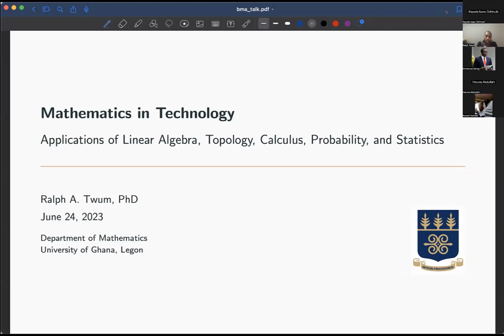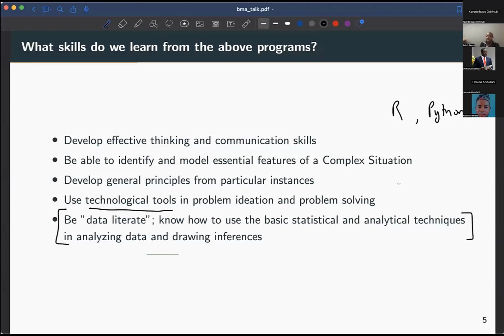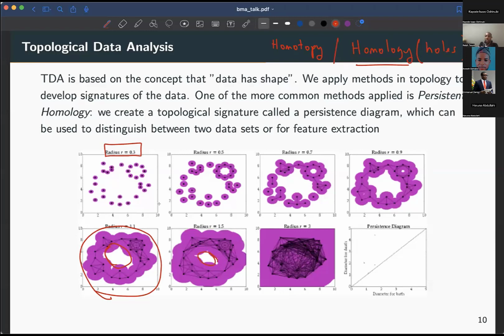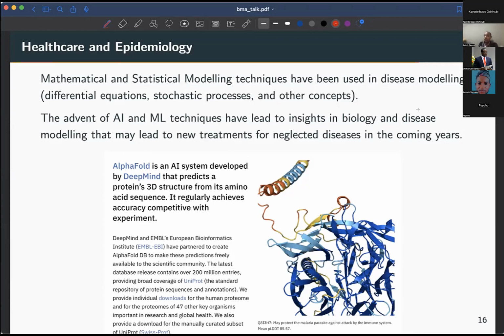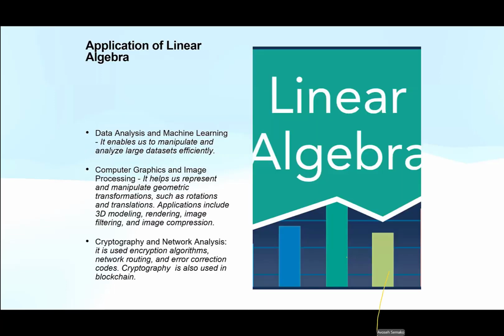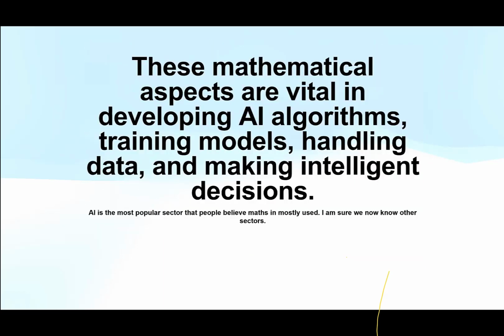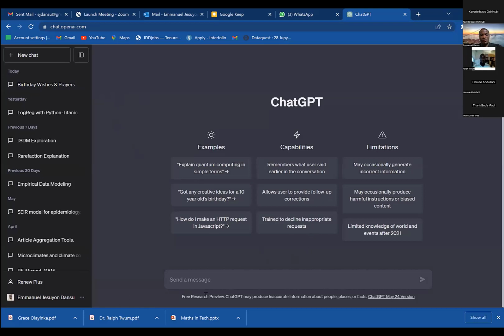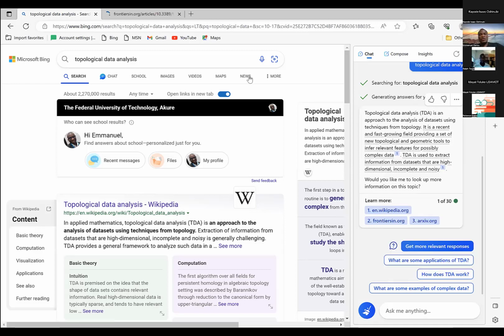Application of linear algebra, topology, calculus, probability and statistics.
Application of linear algebra, topology, calculus, probability and statistics clearly defines Mathematics in Technology.